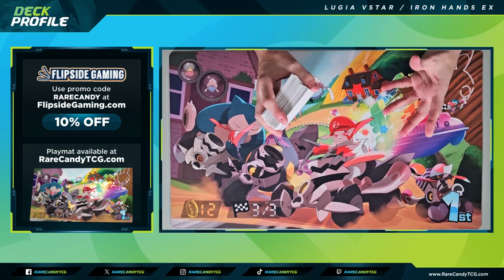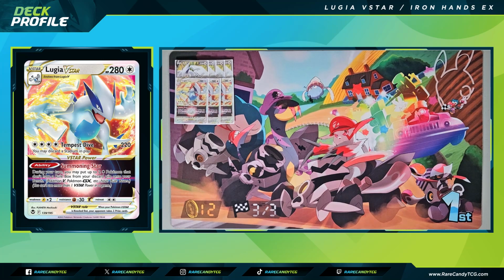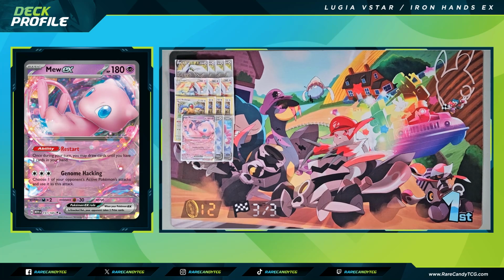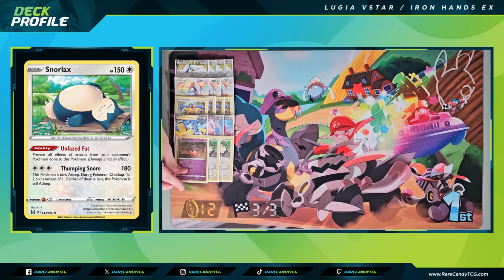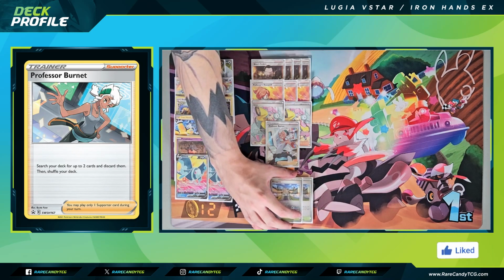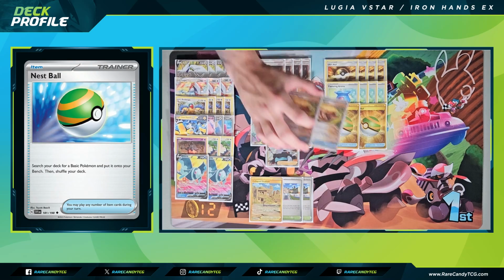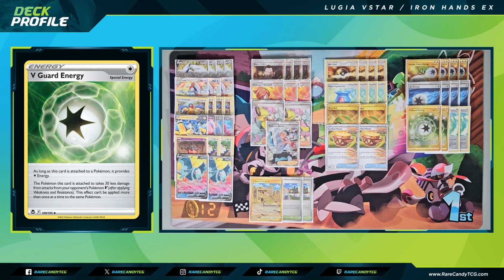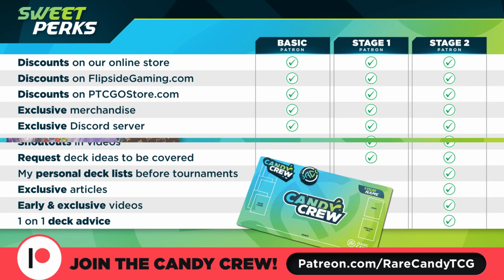Lugia VSTAR / Iron Hands ex IRL Deck Profile - Lugia Got Some Upgrades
Let's break down an updated Lugia VSTAR deck in this Paradox Rift deck profile.

The new Paradox Rift set finally returns Lugia's ability to be able to take additional prize cards with the introduction of the new Iron Hands ex. Not only that but Paradox Rift has also made it easier than ever to get Archeops into the discard pile thanks to a new Trainer card.

00:00 - Intro
00:27 - Save $$$ on Paradox Rift Cards
00:53 - Pokemon Cards
03:40 - Supporter Cards
04:27 - Stadium Cards
04:56 - Item Cards
05:47 - Energy Cards
07:29 - Closing Thoughts

Buy Paradox Rift cards - Flipside Gaming